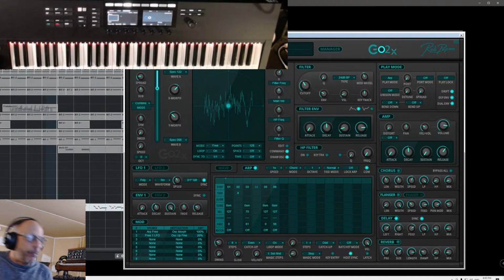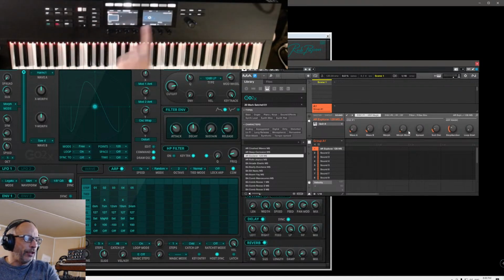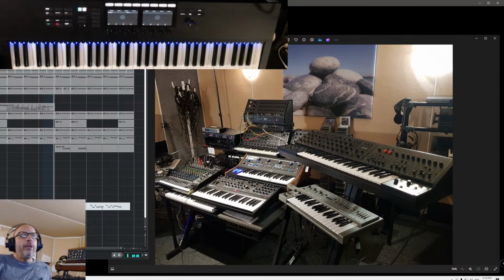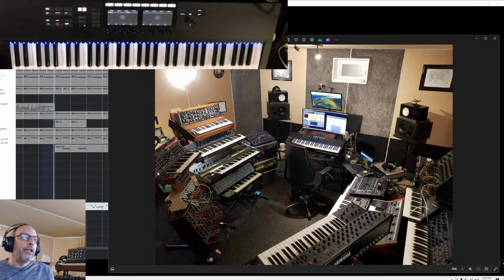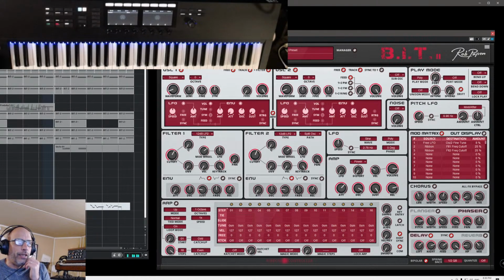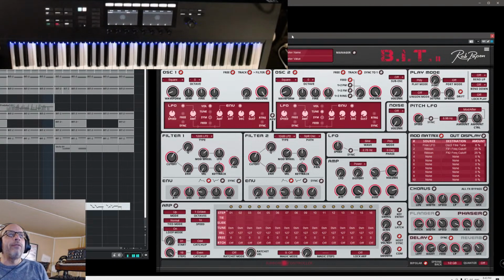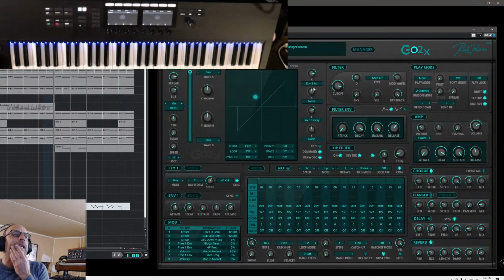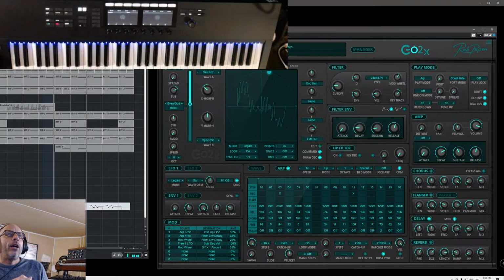Live Stream 18 Jan. 2024 Go2-X session.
00:00 Go2-X and NKS in progress
9:28 My studio and why I do not recreate classic synths as VST
39:00 E-mu ROMs and other subjects